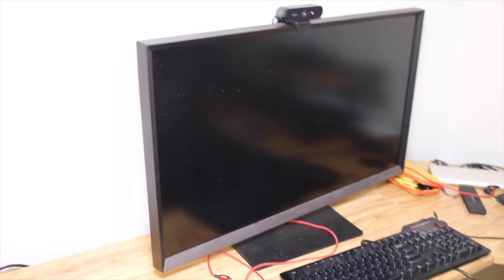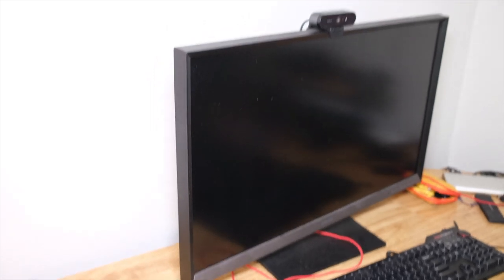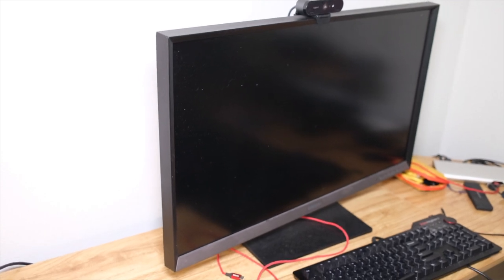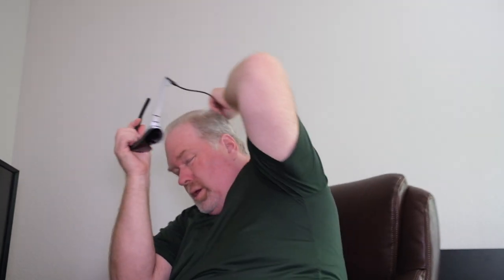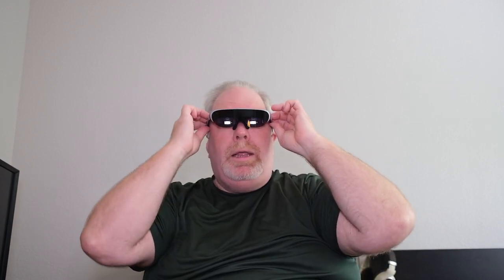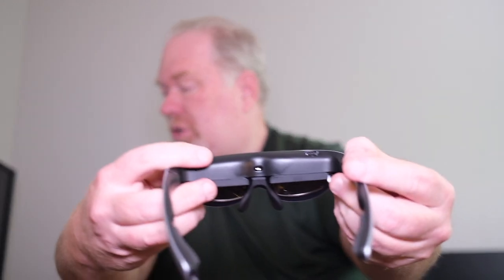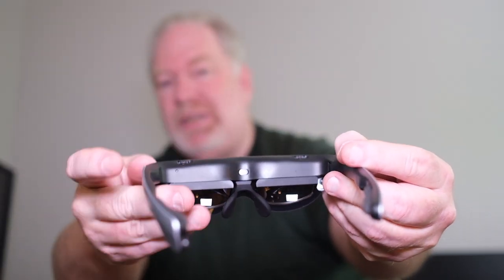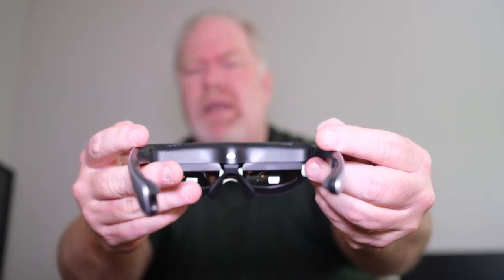Travel Monitor? AR glasses as a travel monitor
When I travel I give up my home monitor for my laptop monitor and portability.  Does it have to be that way?  I have been experimenting with Rokid AR glasses as a portable monitor.
The showed up as a flash sale, so I grabbed a pair.